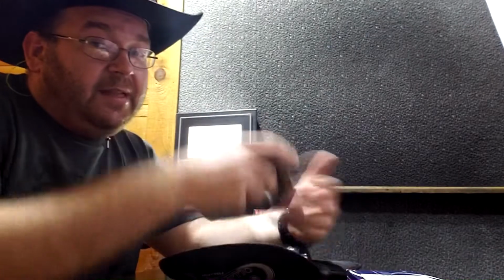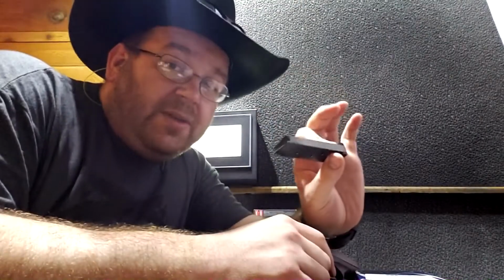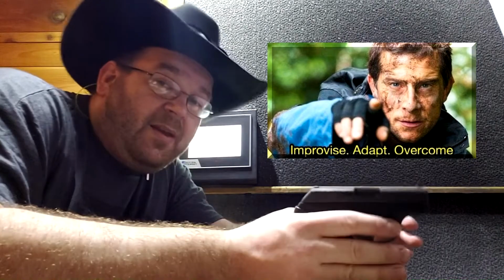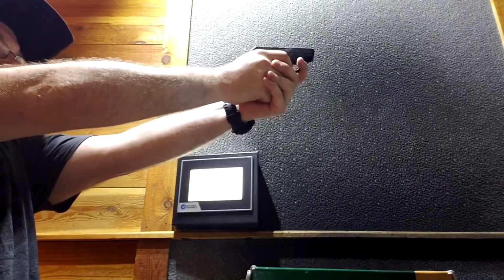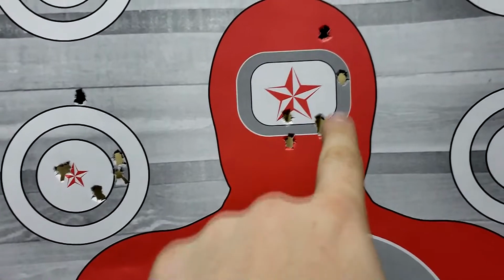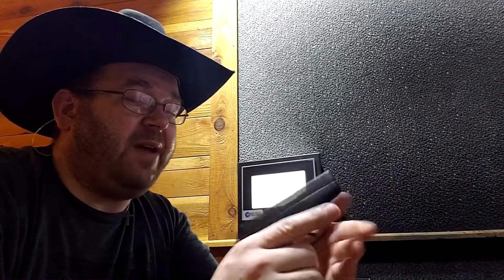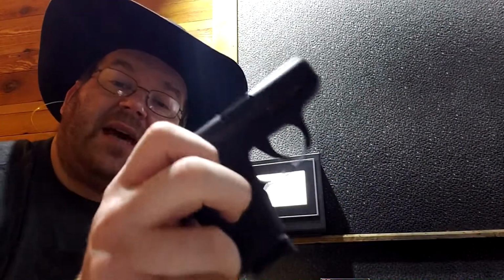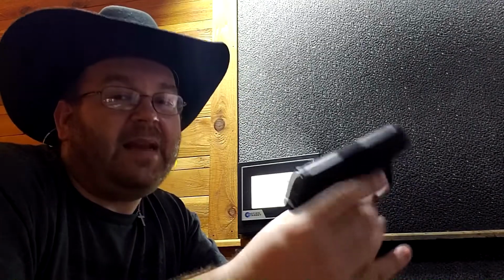Ruger LCP Series 1: Cheap Gun Challenge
In this classic episode of Eclectic Collectin' Arsenal, Big Frank was inspired by Matt over @DemolitionRanch  The challenge was to see what guns you could get for a cheap price. With a budget of about $200, Big Frank found the Ruger LCP Mark 1. This little .380 caliber semi-automatic pistol is very light, easy to conceal, and makes a great back-up gun. But how does it fair on the range? Let's take a look.

Unfortunately, this gun is no longer in the Arsenal. According to Big Frank, "Selling that Ruger was the dumbest thing I did. Yea I got a cool upgrade. But when will I ever find a perfect buy like that Ruger again?"